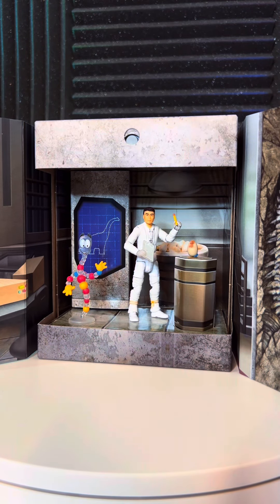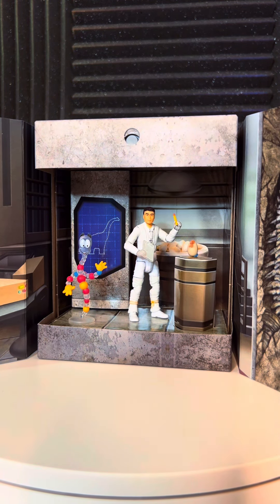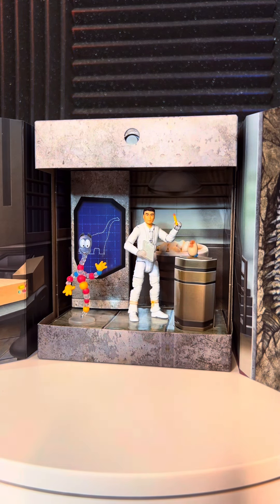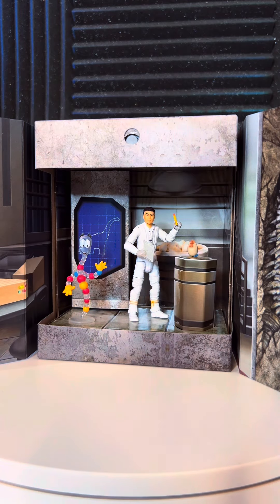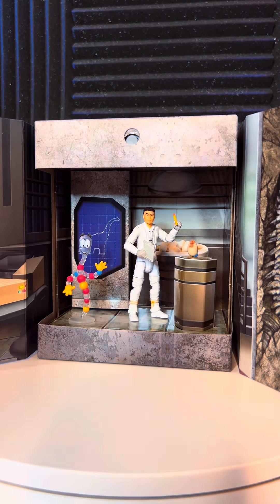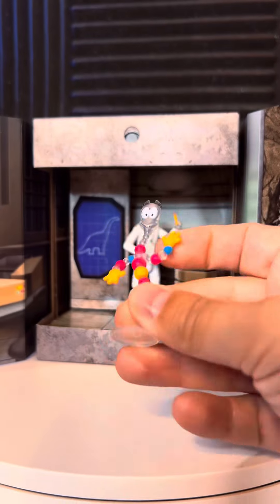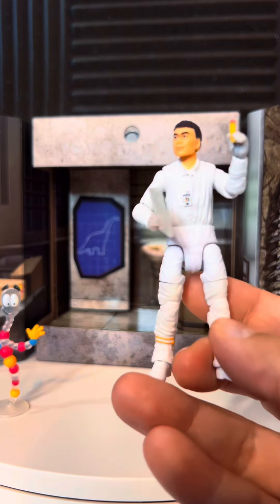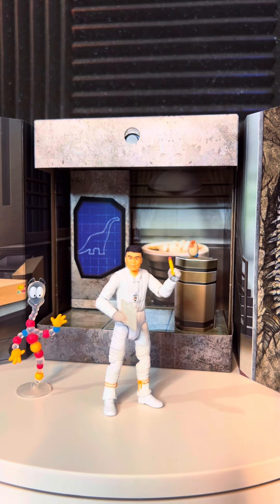Some thoughts on the Mattel Creations Dr. Wu and Mr. DNA set!